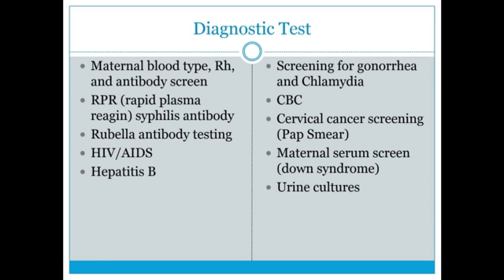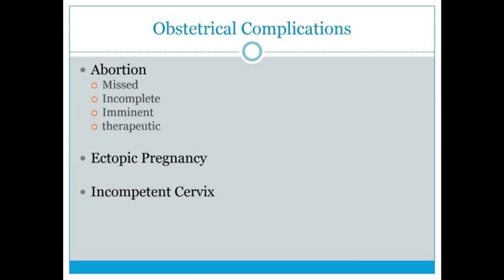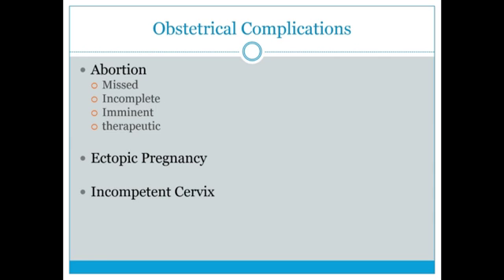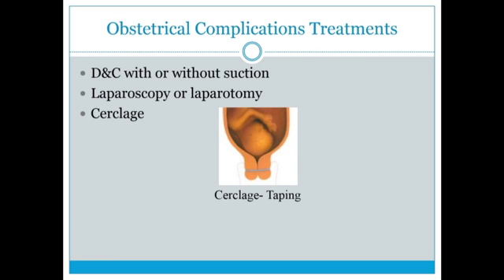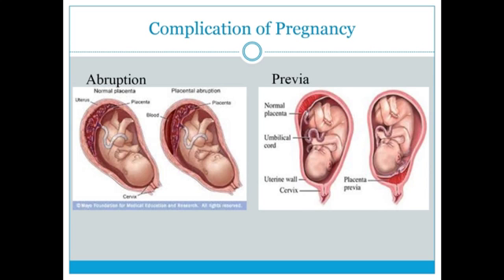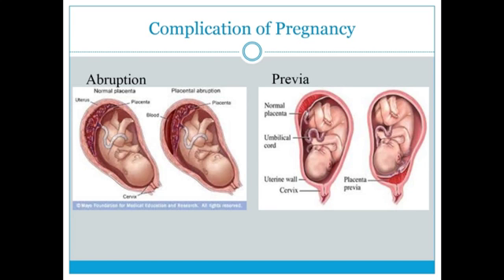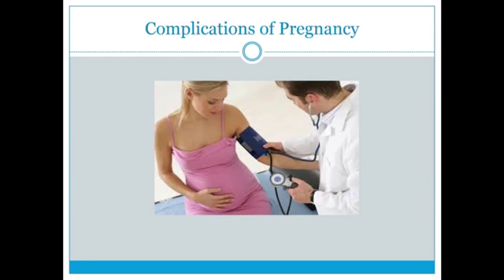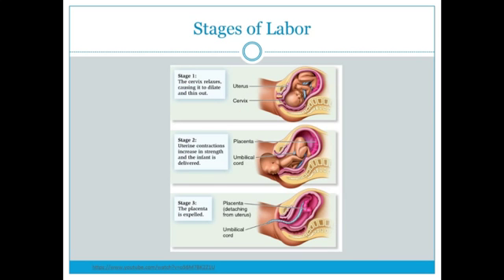OB part 1 default